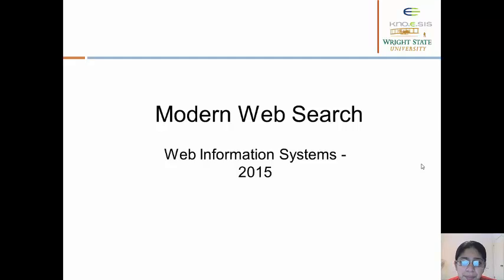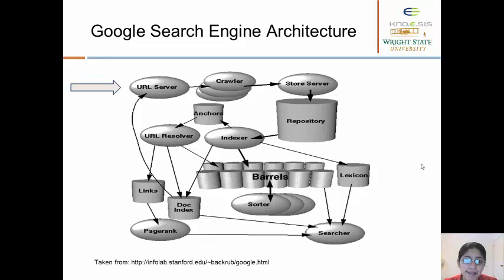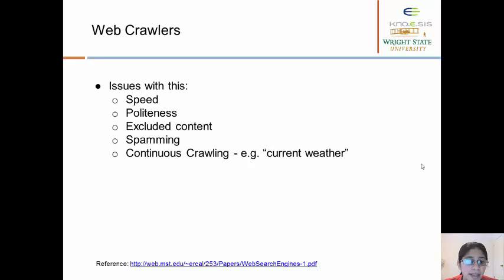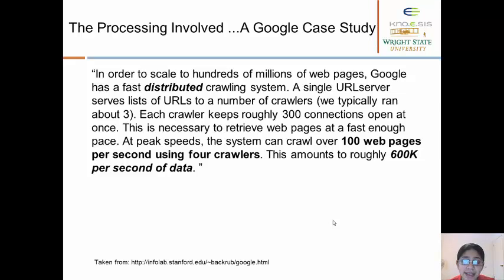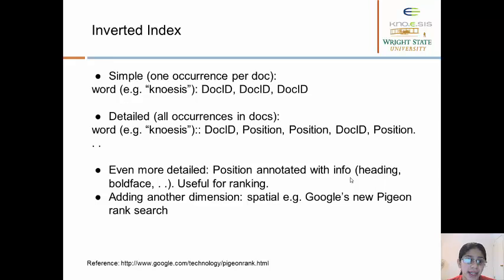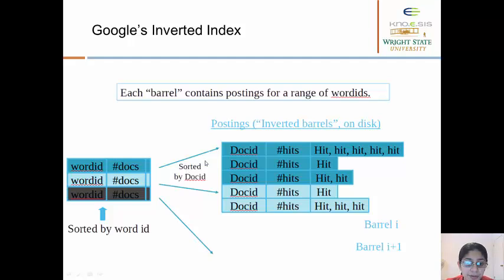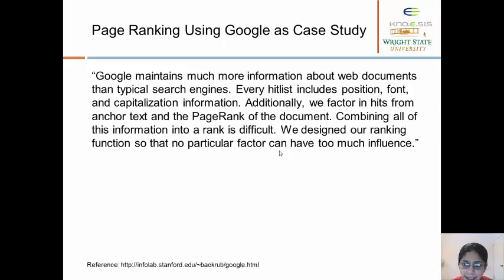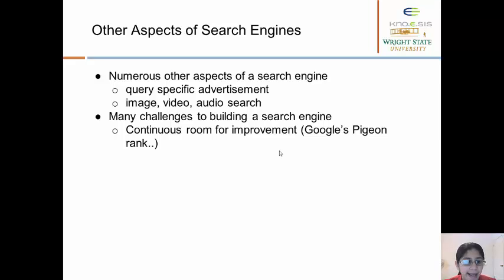Lecture 11: Modern Web Search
Lecture 11 of Web Information Systems course offered by Kno.e.sis at Wright State University